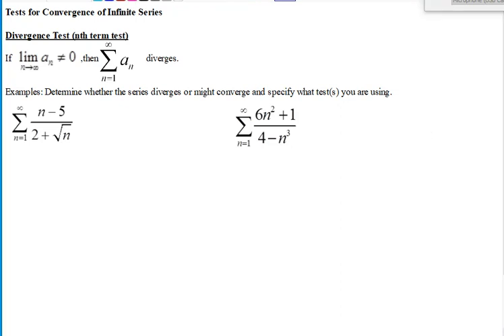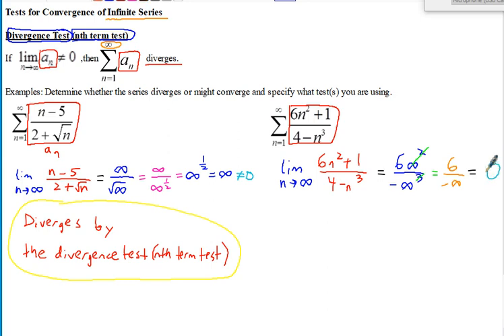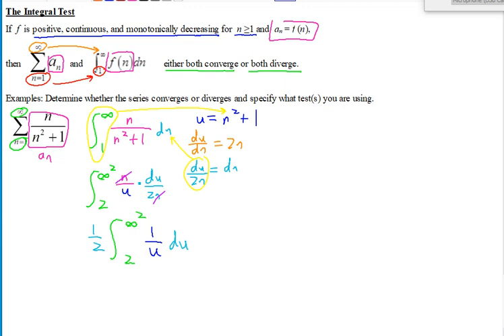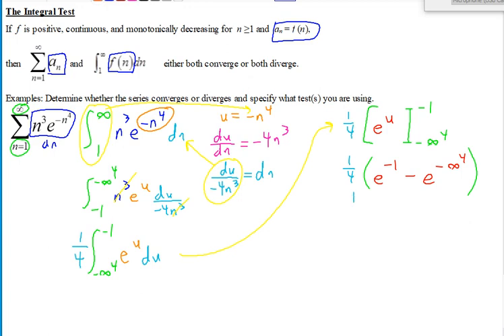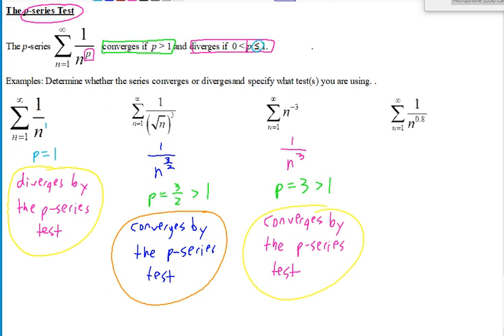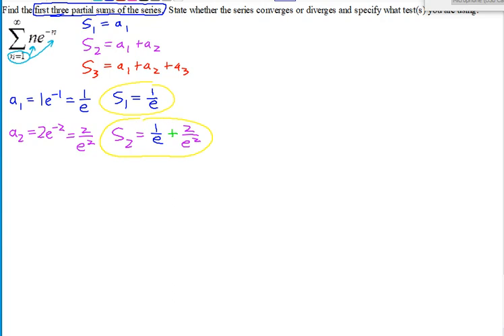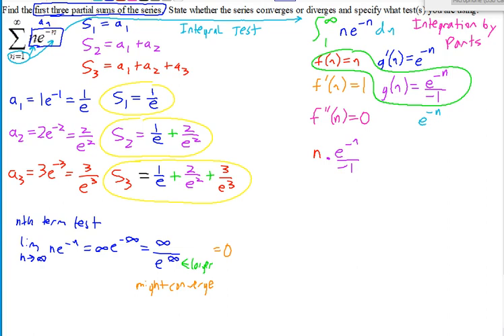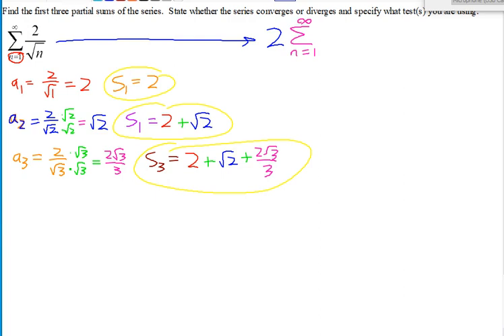AP Calculus BC Notes nth term test, Integral test, p series test